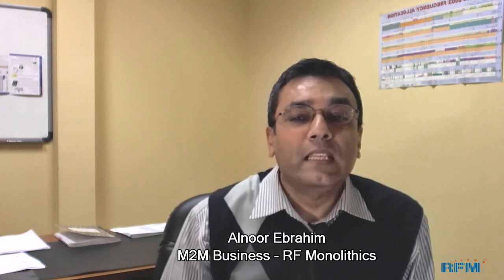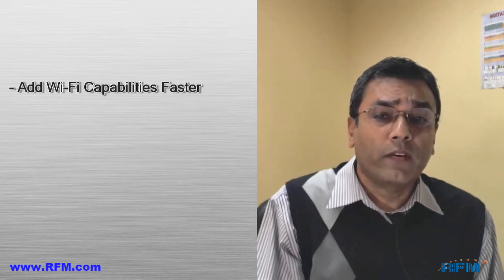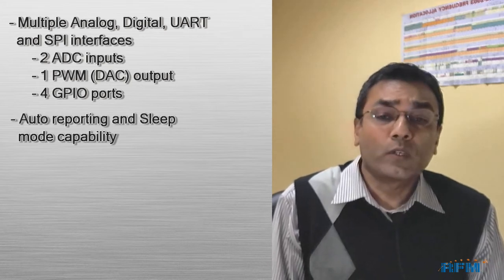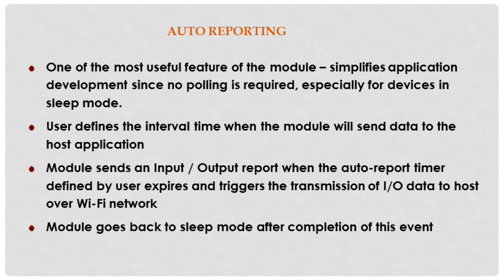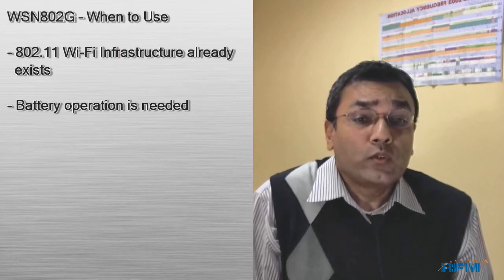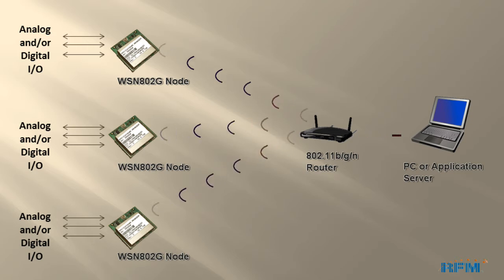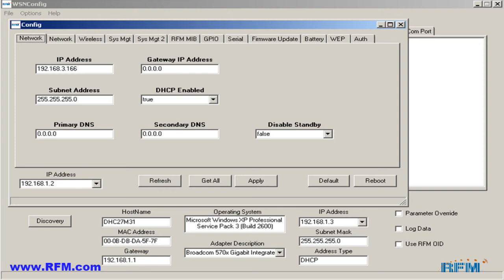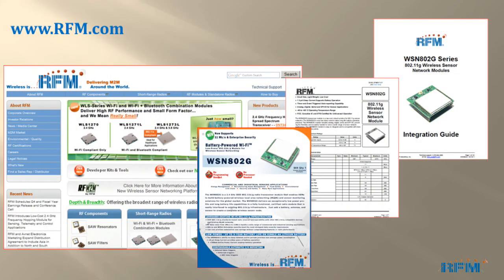WSN802G Low Power Wi-Fi Radio Module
This video gives a brief overview of RFM's low power  Wi-Fi Radio Module. The radio module is fully FCC, Canadian IC and ETSI certified and has a rich feature set including enterprise security and a full TCP / IP stack. The radio module interfaces to any  802.11b/g/n  Wi-Fi network.